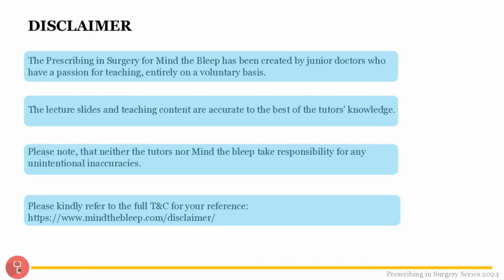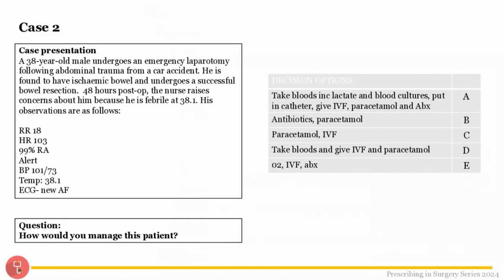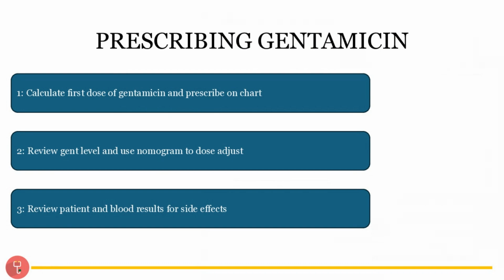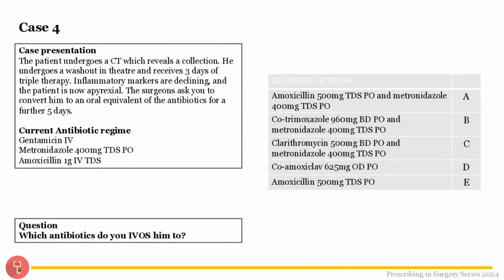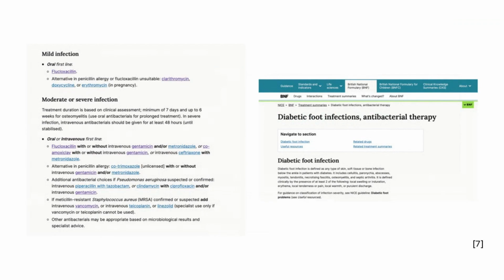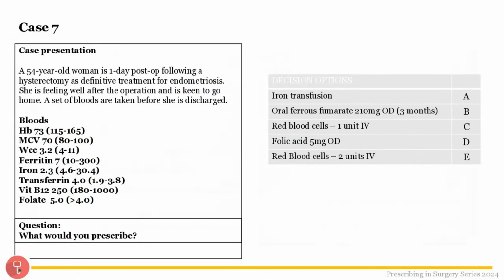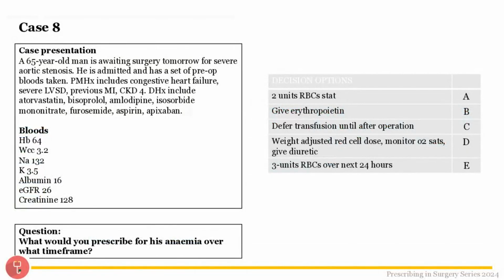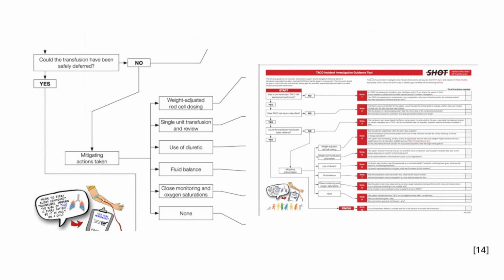Mind the Bleep: 'Prescribing in Surgery Series'- Antibiotics and Blood transfusions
Topic: Antibiotics and Blood transfusions

Presenter: Dr Hermione Jemmett

Description: In our 3rd session of the 'Prescribing in Surgery' series, we delve into practical applications of antibiotics, specifically gentamicin and vancomycin, in surgical care. Additionally, we will also cover optimal management of blood transfusions and prescriptions for specific blood products. Join this session for reflective learning and key insights into improving patient outcomes